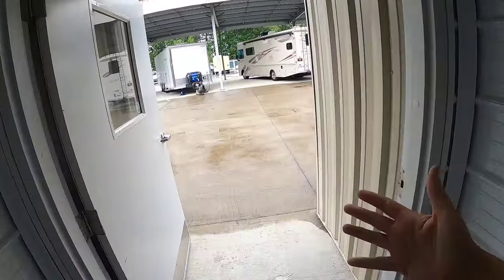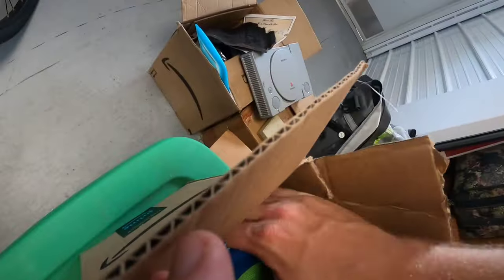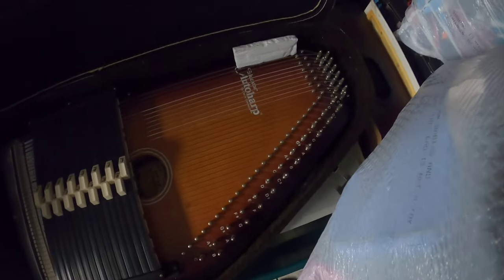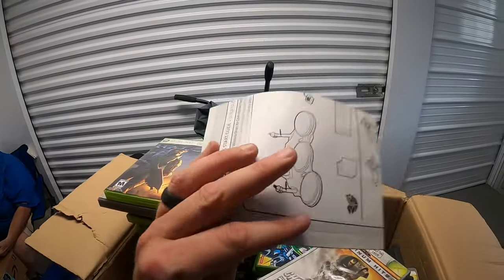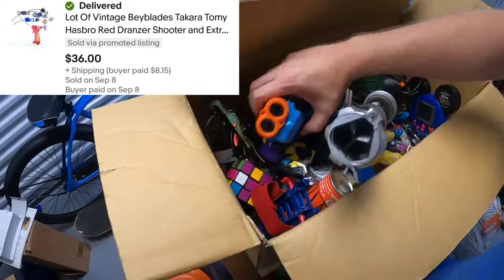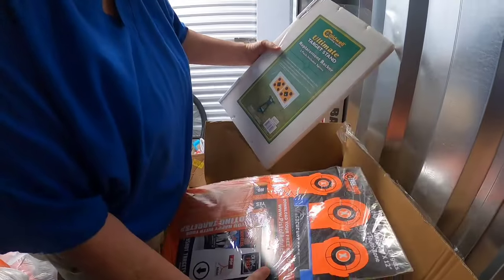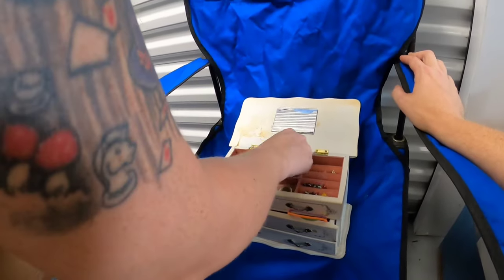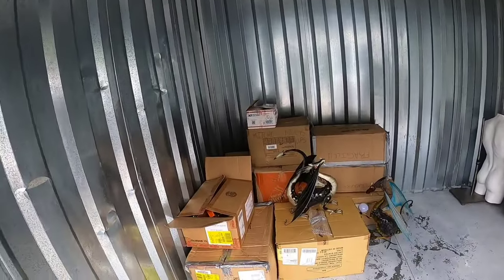This ONE BOX paid for the ENTIRE Storage Unit!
Thanks for checking out our video! I am just a fun positive reseller that loves to help others and grow our reseller community!

If you want to see our RV channel,  click here @theRVia

You can help us grow our Fun Family!  Help with our Adoption by clicking here!

Flips Finds Fun
Prince George
Virginia 23875

video keywords
don't ignore these at estate sales
estate sale
estate sales
AUCTION HAUL
HAUL VIDEO
AUCTION GO PRO
auction video
auction score
reselling
ebay haul
auction with me
reseller chain letter
resell haul
reseller
reseller vlog
treasure hunting
treasure hunt
american pickers
picking auctions
auction picker
garage sale
yard sale
local auction
resell video
ebay video
picking
flipsfindsfun
flips finds fun
This was the deal of a lifetime
private pick
vintage treasure
garage sale
yard sale
garage sales
yard sales
bolo
ebay bolo
ebay seller
reseller
picking garage sales
reselling
picker
picking yard sales
treasure hunting
haul video
resell haul
selling
american pickers
picking garage sales
Thank
picking yard sales
reseller
reseller community
reselling community
ebay
amazon
Thank God
Storage Auction
Storage Unit
Storage wars